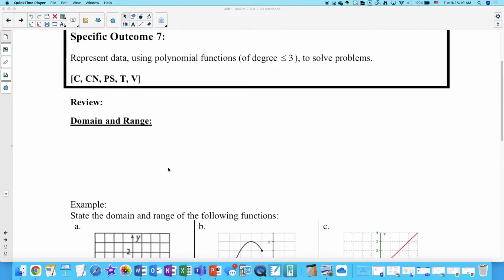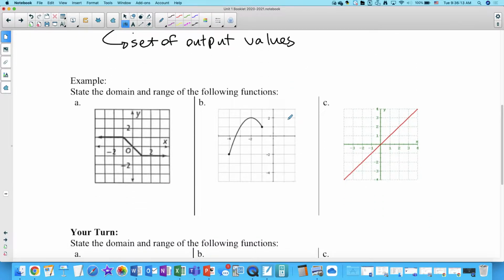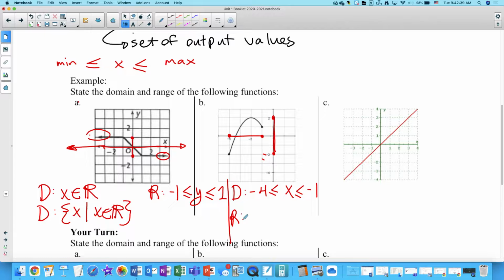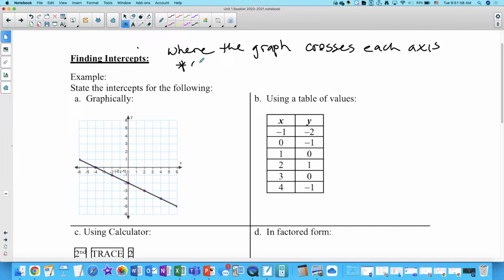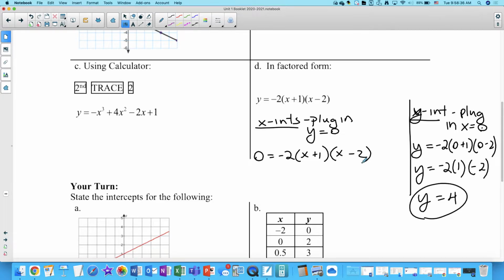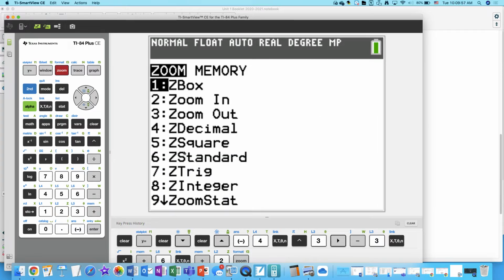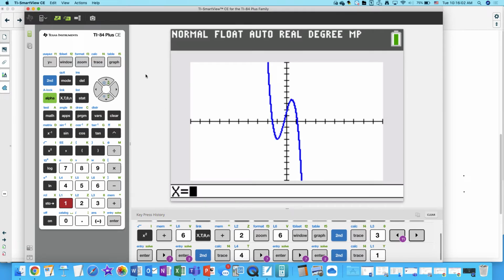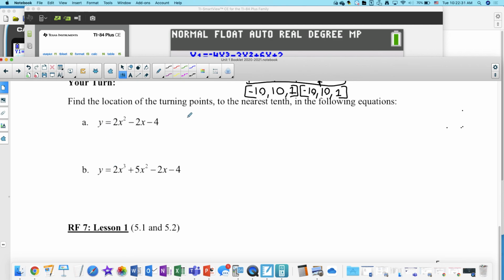Math 30 2 Review of D&R, intercepts, max&mins